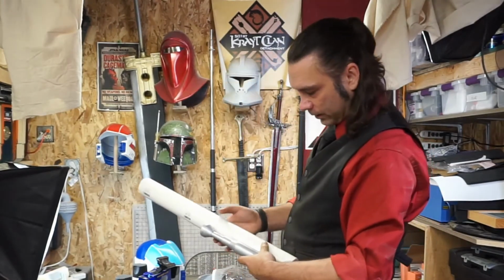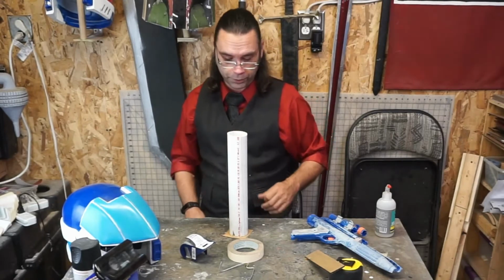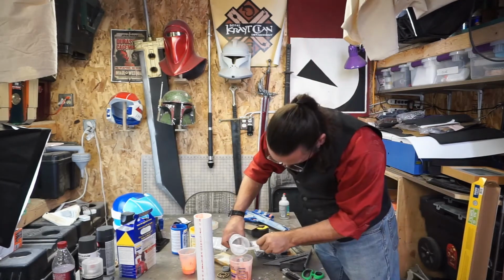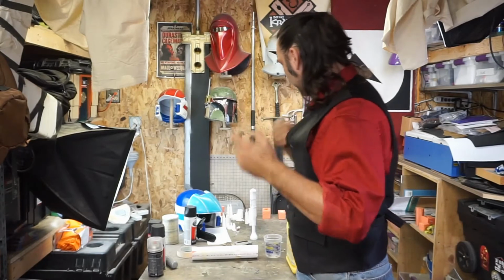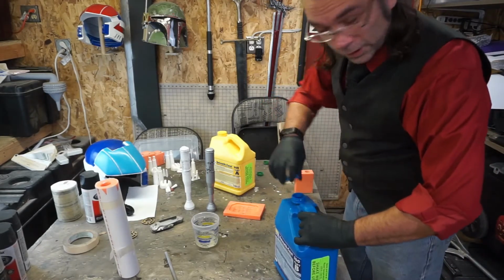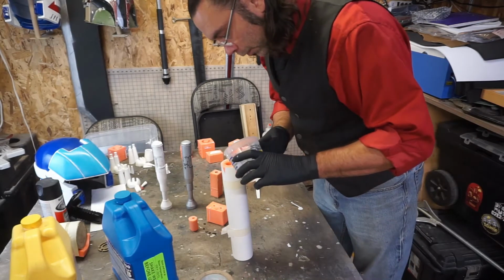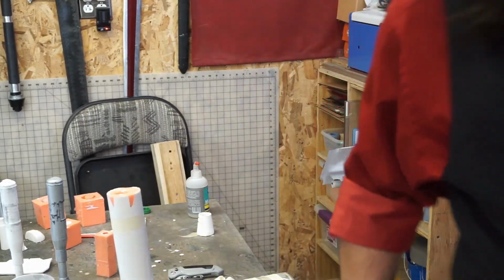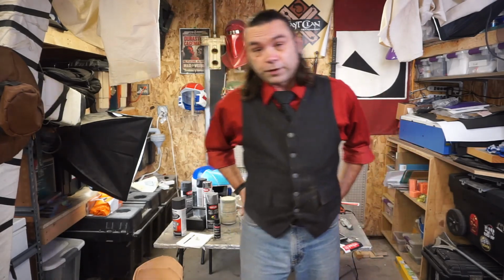2-Part Epoxy Resin Zam Wessel's Blaster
I made a mold of Zam Wessel's Blaster from Star Wars: Attack of the Clones. I used Smooth-On's Rebound 25 for the mold and Smoothcast 300 for the resin. It is extremely durable, and has an aluminum rod through the barrel for strength.